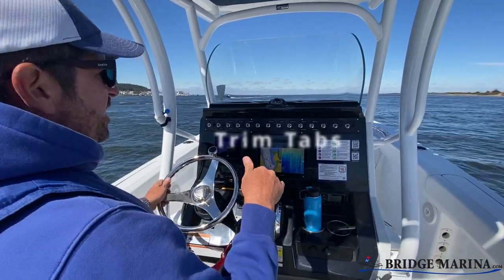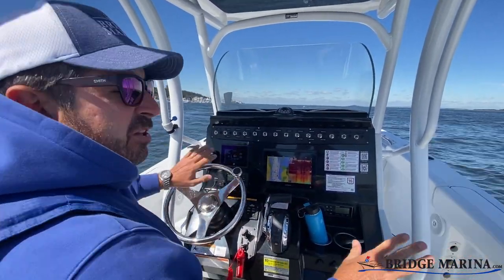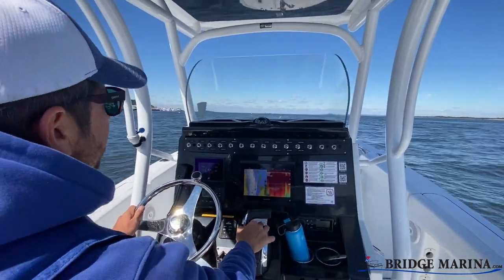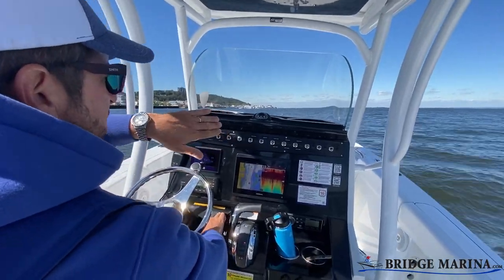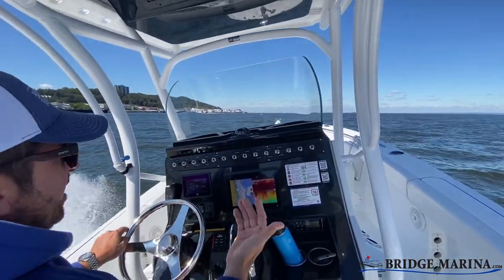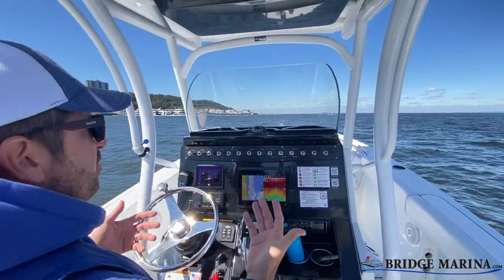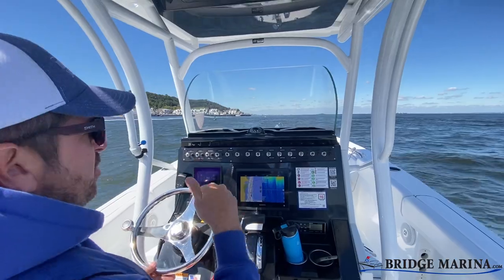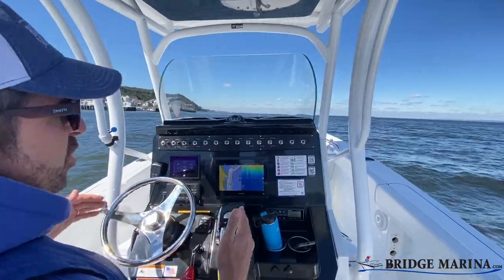How Trim Tabs on a Boat Work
How do trim tabs work and how and when do you use them on a boat?

Join Ray Fernandez of Bridge Marina as he demonstrates how trim tabs work aboard a Wellcraft Bridge Marina Boat Club on Sandy Hook Bay in Highlands, New Jersey.

In this video, we give you a general overview of how trim tabs work on a boat, and the different ways the boat handles, depending on how trim tabs are used.